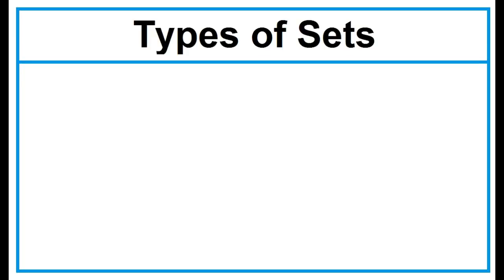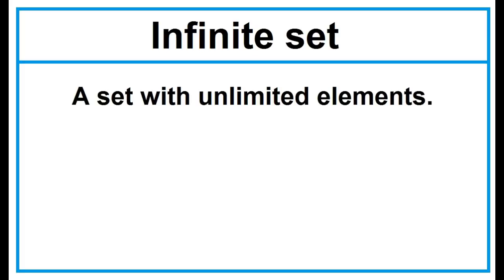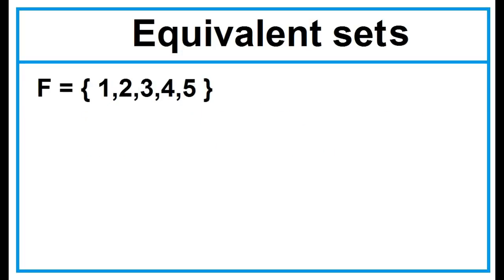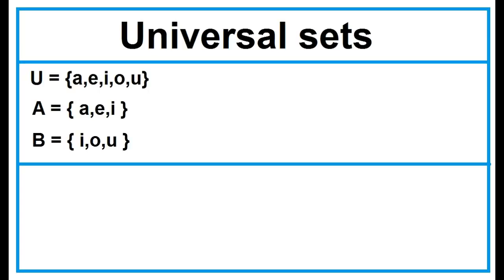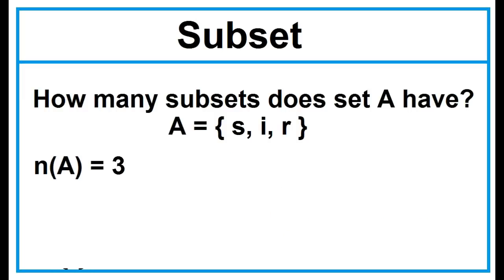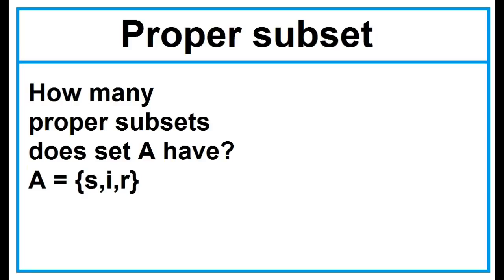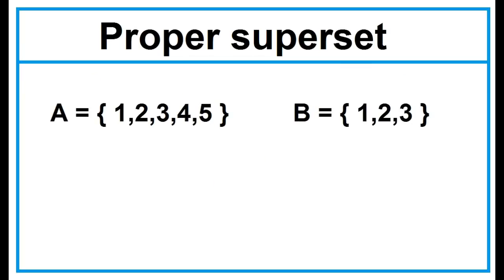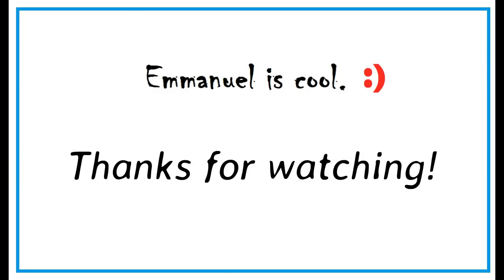Types of Sets🌎